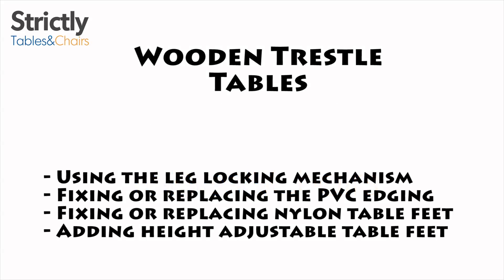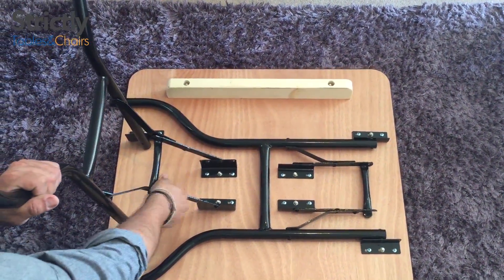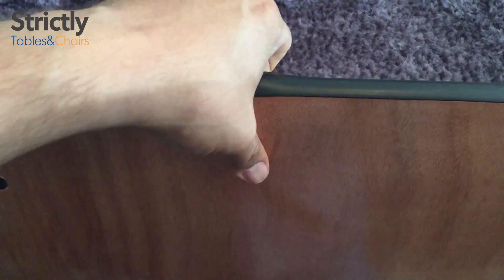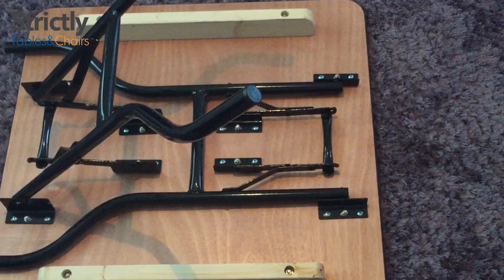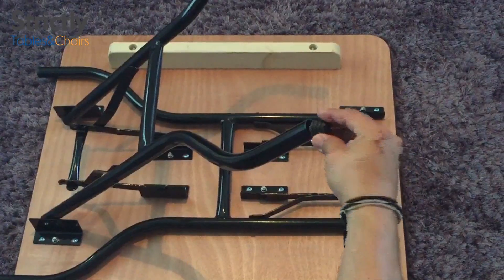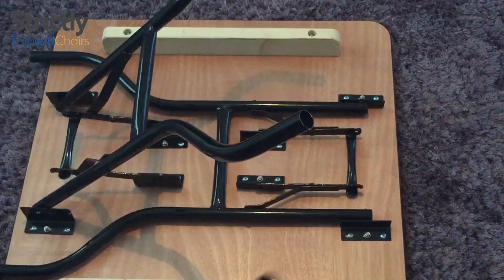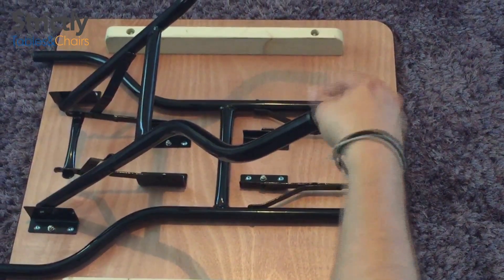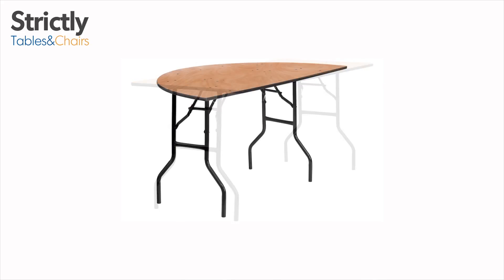Wooden Trestle Tables - Quick Start Guide - Strictly Tables and Chairs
A quick guide on how our trestle tables work and how to properly use and maintain them.